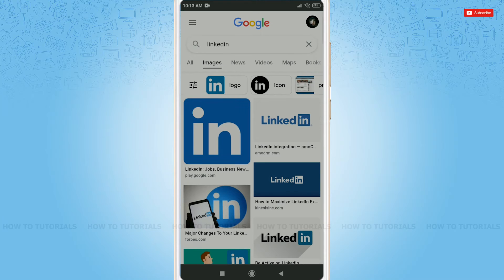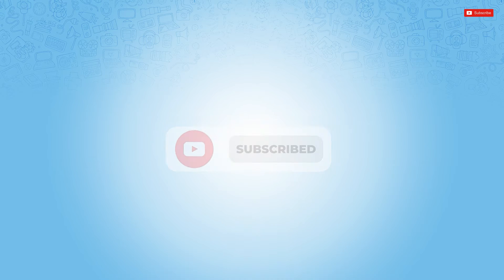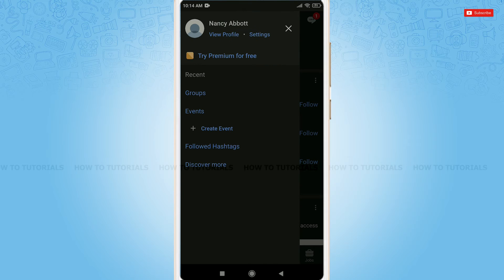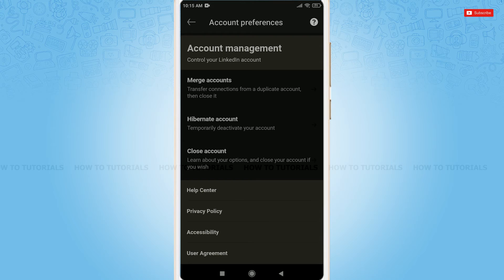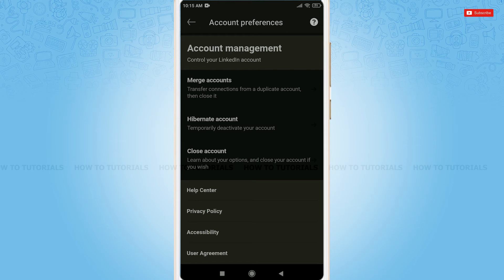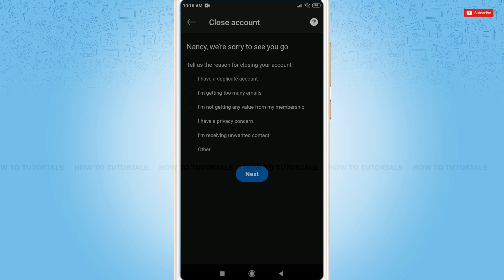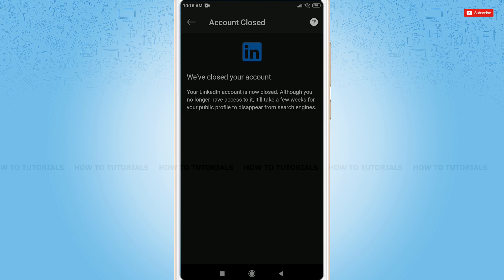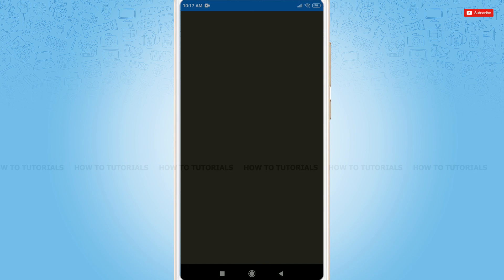How To Delete LinkedIn Account Permanently 2021 | Close LinkedIn Account Permanently | LinkedIn App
"How To Delete LinkedIn Account Permanently 2021 | Close LinkedIn Account Permanently | LinkedIn App" - A Video Guide by How To Tutorials.

Want to get out of LinkedIn Account Permanently. No worries! You can very easily close LinkedIn Account if you do not want anymore to stay in it.
This video will guide you on how you can delete LinkedIn account permanently.